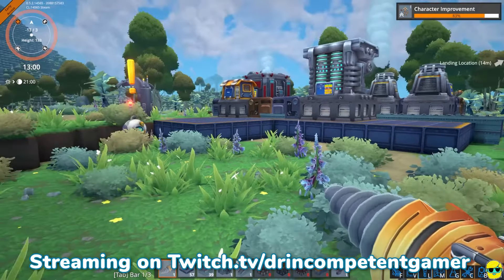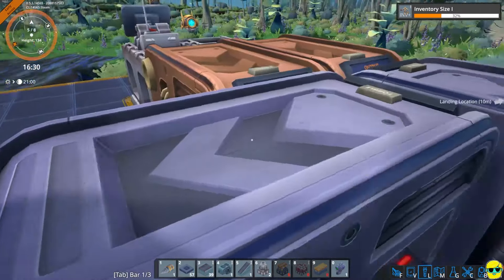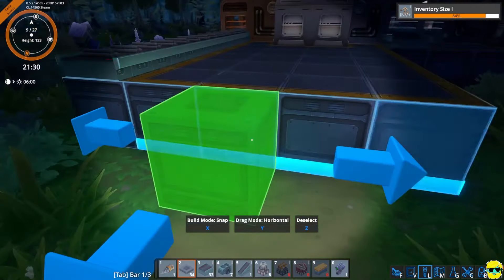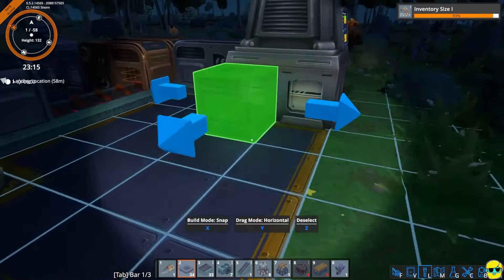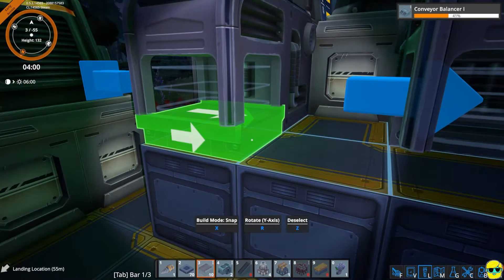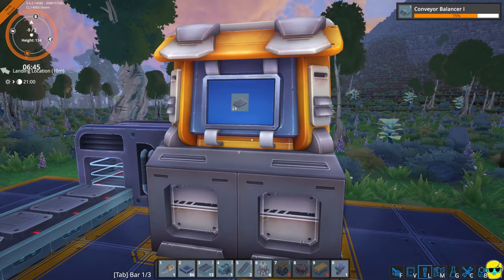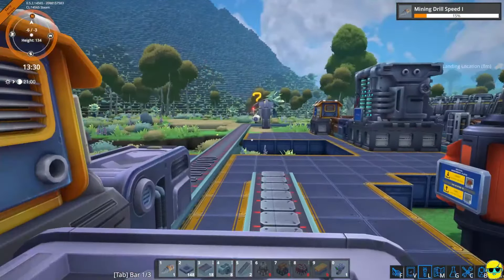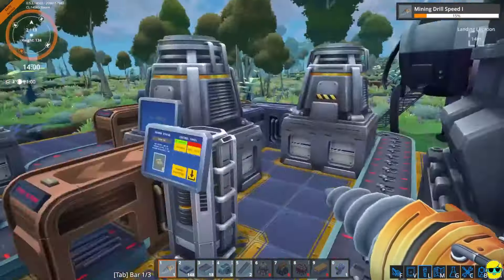FOUNDRY | Let's Play in 2024 (Early Access) | Episode 3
FOUNDRY is a Voxel Automation game. Take Satisfactory, Factorio, Dyson, and blend them with Minecraft voxels and you are getting close. I first played Foundry in a very early Alpha build and am excited to see what it has to offer now that it's in Early Access!

Let's Play FOUNDRY!

Check out Foundry on Steam and wishlist if you like what you see!